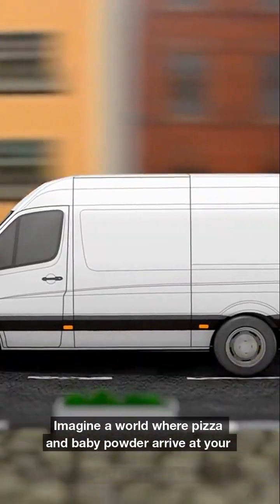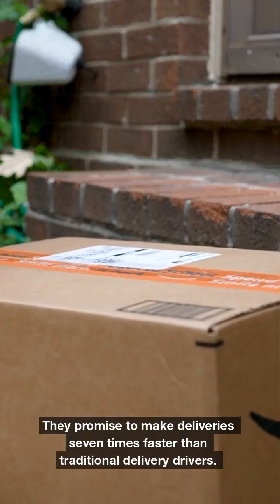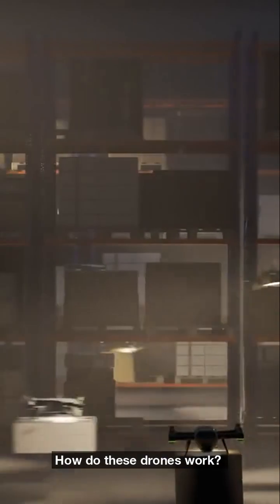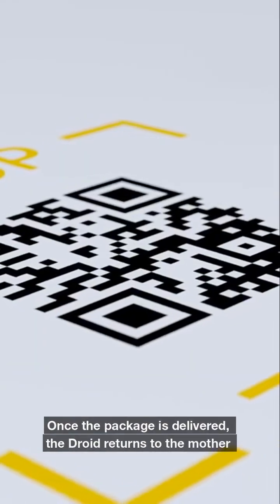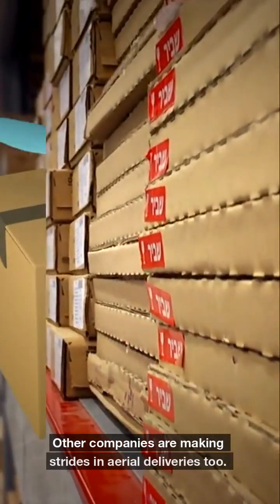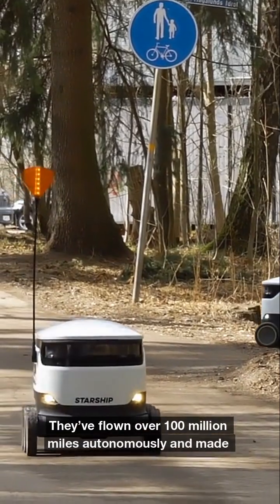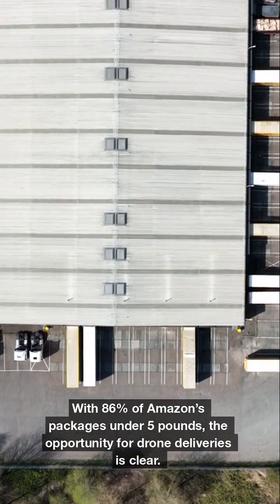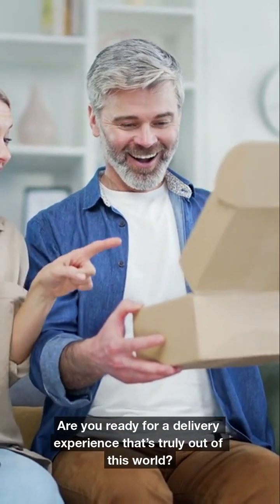Drone Deliveries Take Off in Texas: Zipline & Walmart's 30-Minute Air Drops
Drone delivery is no longer a futuristic concept—it's happening now in Texas. Zipline, a San Francisco-based startup, has partnered with Walmart to deliver packages in Mesquite, a suburb of Dallas. Using their electric Platform 2 (P2) drones, capable of carrying up to 8 pounds over 24 miles, Zipline offers deliveries within 30 minutes. These drones can withstand rain and 45 mph wind gusts, ensuring reliable service. The innovative delivery system involves a secondary aircraft, the Droid, which descends on a tether to gently place packages at customers' doorsteps. With over 1.4 million commercial deliveries and 100 million autonomous miles flown, Zipline is revolutionizing last-mile logistics. Other companies like Alphabet's Wing and Flytrex are also expanding drone delivery services, signaling a significant shift in how goods reach consumers.